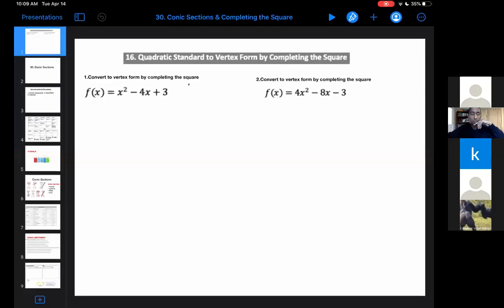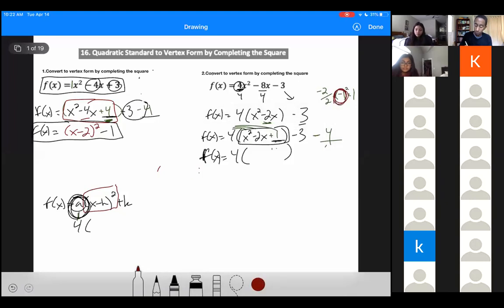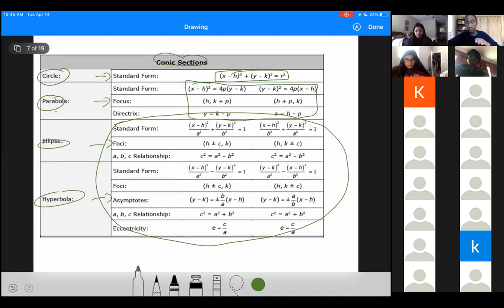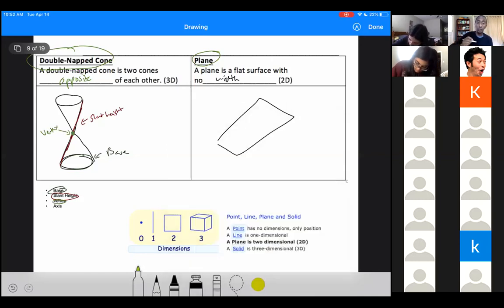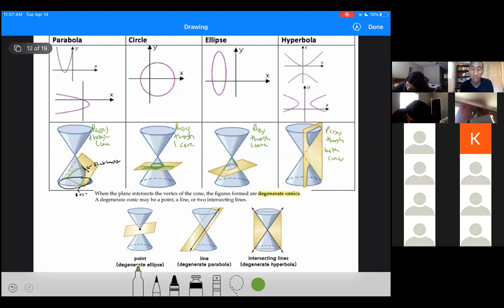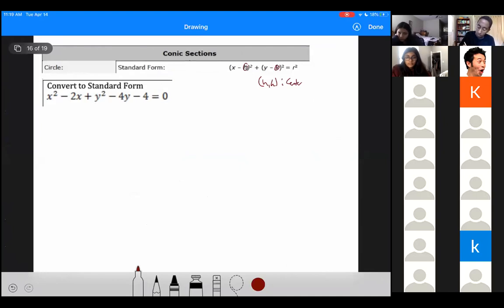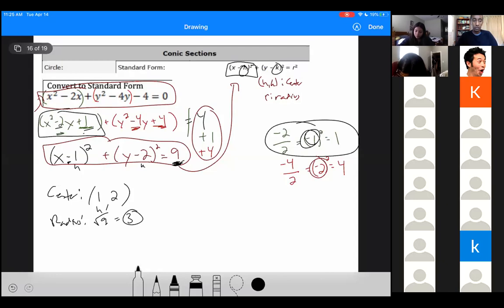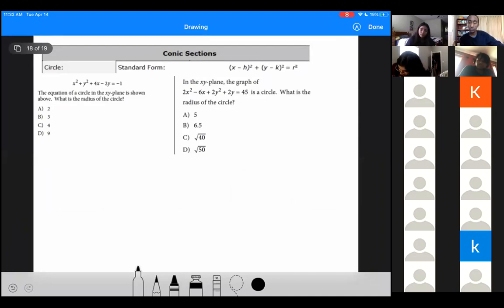Fast Track 30. Conic Sections & Completing the Square